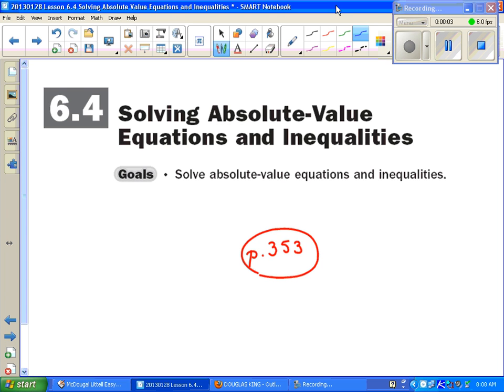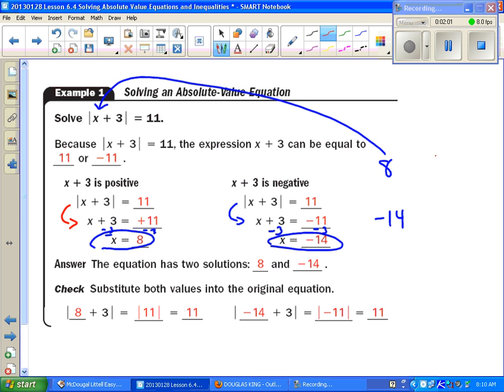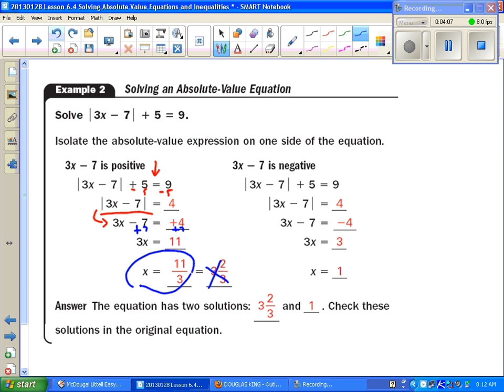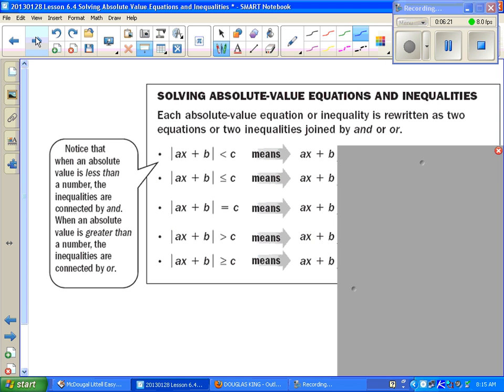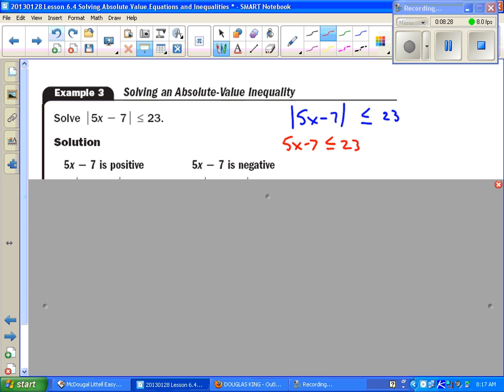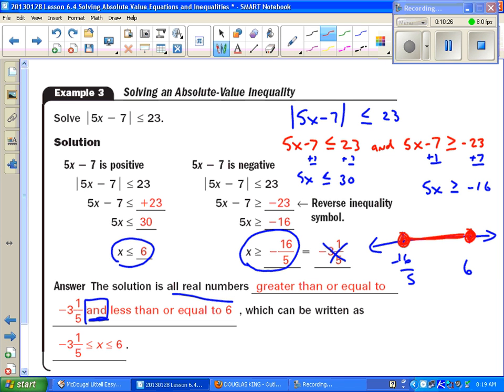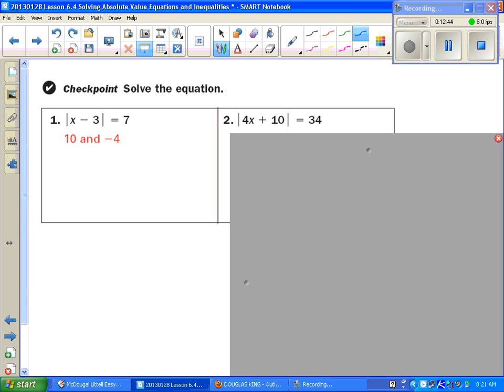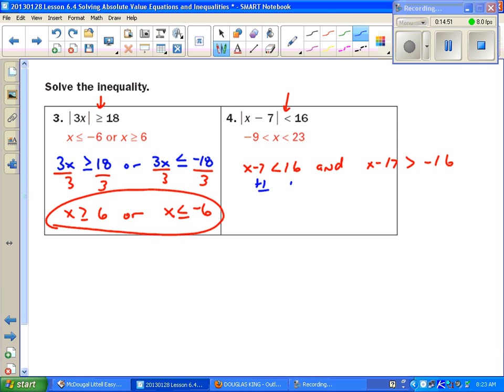Lesson 6.4 Absolute Value Equations and Inequalities.wmv